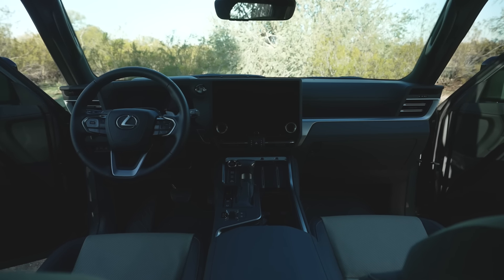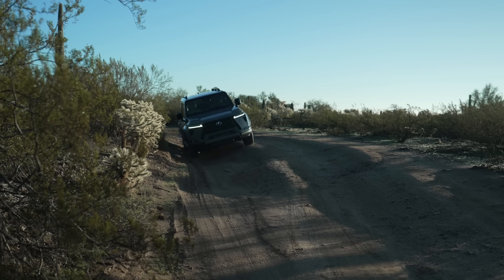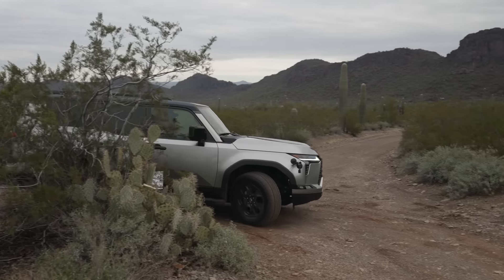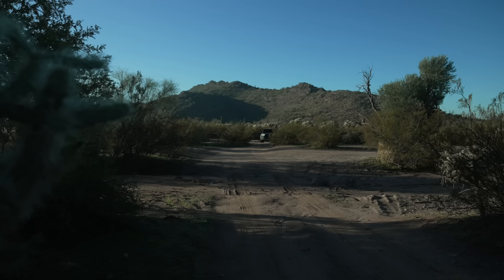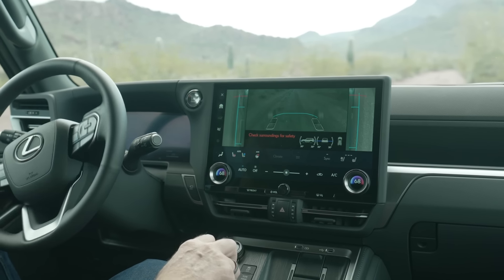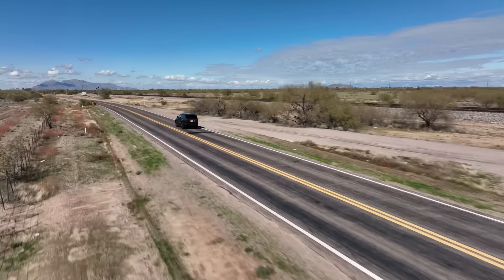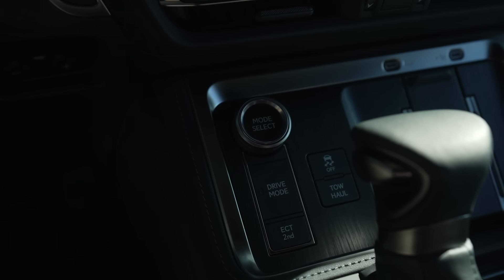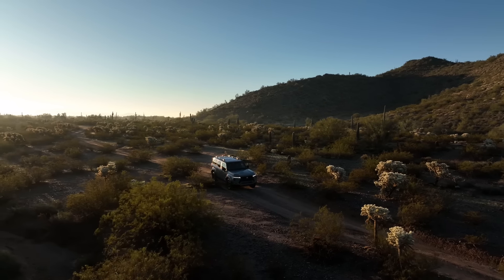The 2024 Lexus GX Leans into Its Off-Road Credentials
Today, unibody SUVs have made great strides in improving off-road capability, so the case for a third-generation body-on-frame GX may at first seem shaky. But Lexus recently released the TX SUV, a three-row family crossover for those who avoid dirt. Meanwhile, overlanding has become mainstream enough that first owners are risking their rigs off-road—or kitting them out so it looks like they do. Also, unibody-based crossovers can only manage towing to a middling degree. The ladder-framed 2024 Lexus GX 550, on the other hand, is a legit tow vehicle, and this latest iteration of GX feels like a welcome change from the ordinary at just the right time.

00:00 Intro
01:18 Trim levels and what sets them apart
02:37 What is E-KDSS?
03:38 Powertrain
04:52 Low range and the locking center diff
05:36 Exterior and visibility
07:02 Front end protection, running boards, roof rack
08:02 Rear liftgate and receiver hitch
08:42 Off-road controls, infotainment, exterior cameras
10:31 On-road drivability, trim level comparisons
12:41 Drive modes
14:00 Conclusion